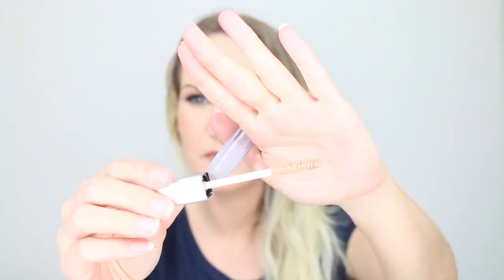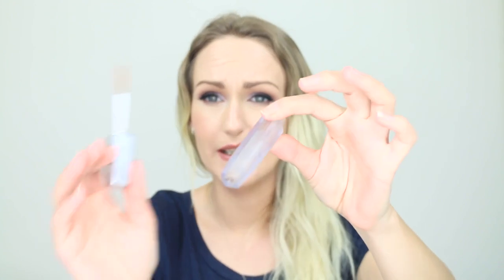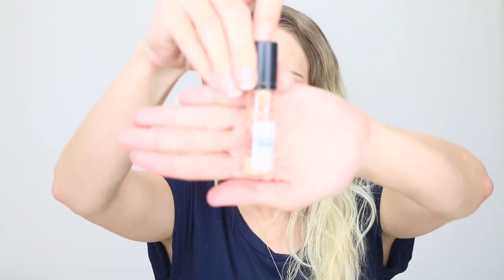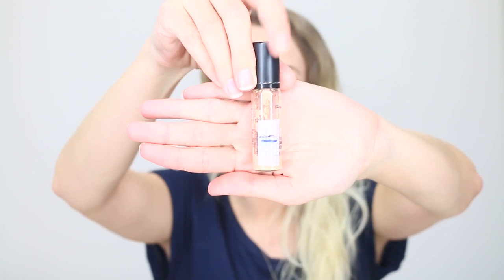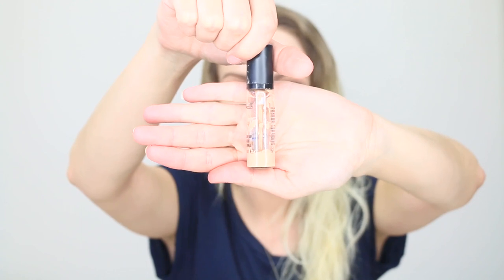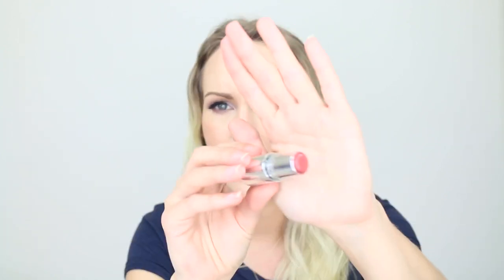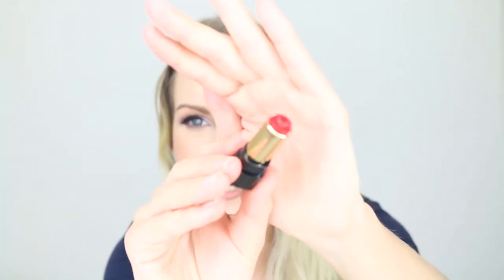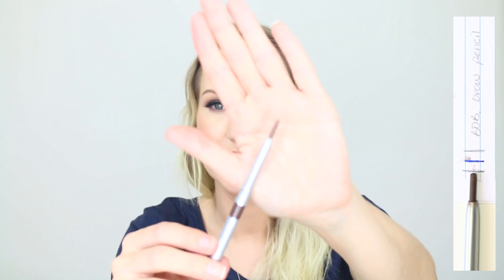Project Pan 2016 - Round 4 | Update #2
The half way mark for my last project pan for 2016!